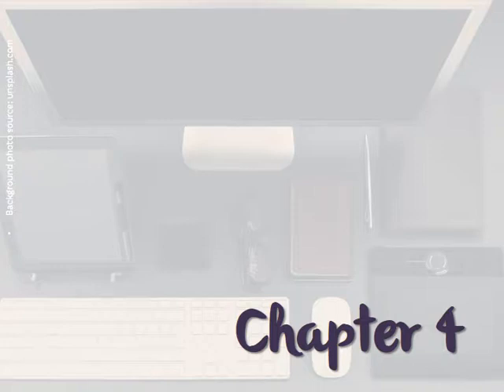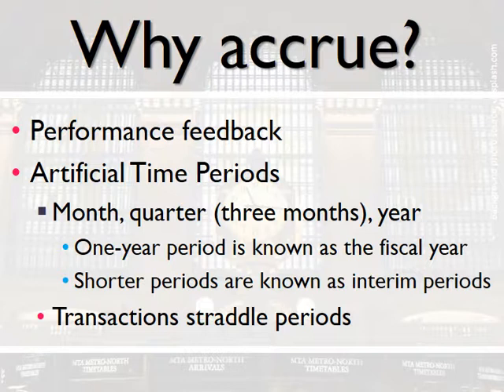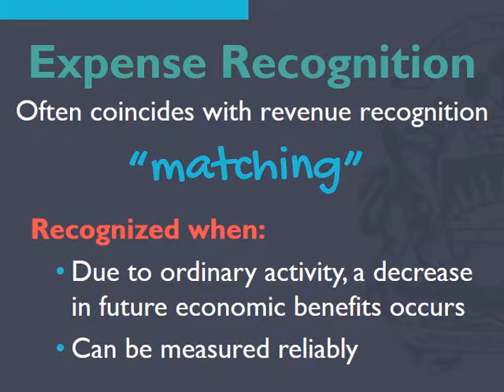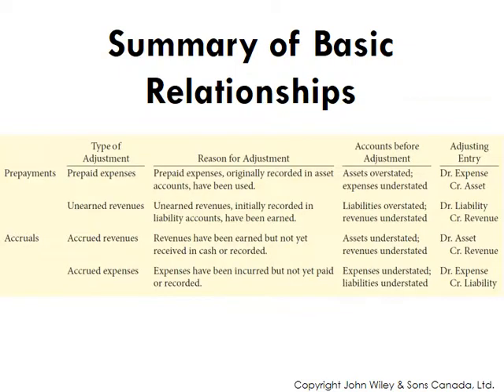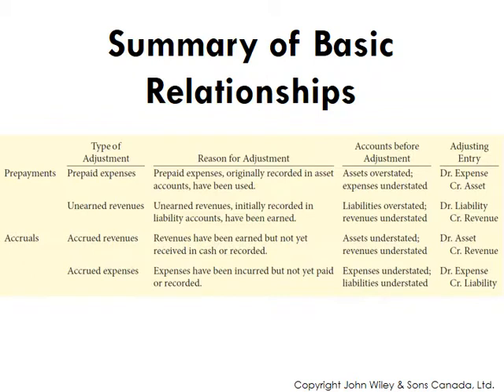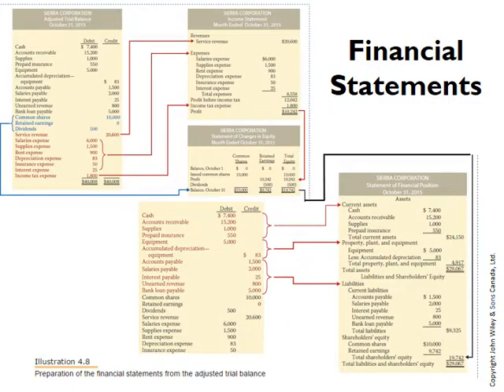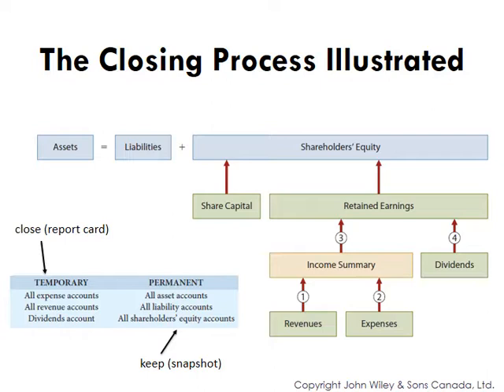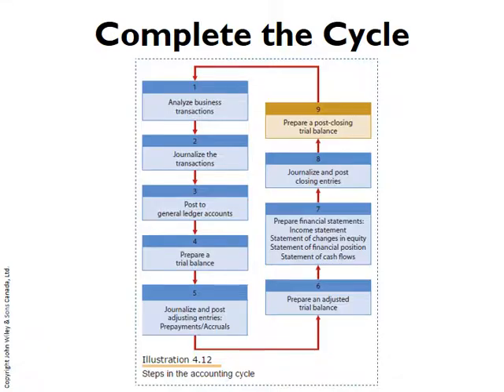Sample Lecture: Chapter 4 - Accrual Accounting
This is a brief 10 minute overview meant for students enrolled in online financial accounting courses as a means of review of the Chapter content we would have already reviewed together in class.